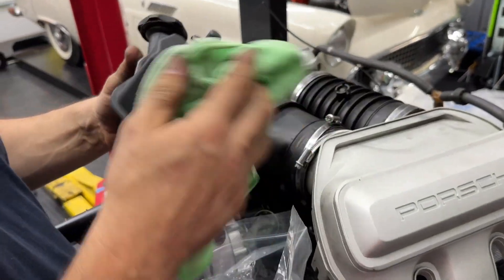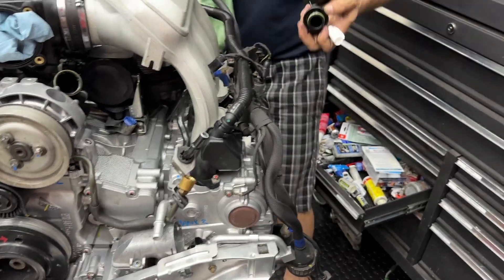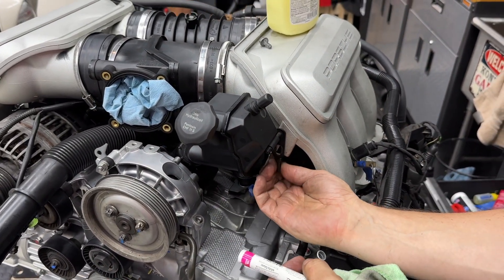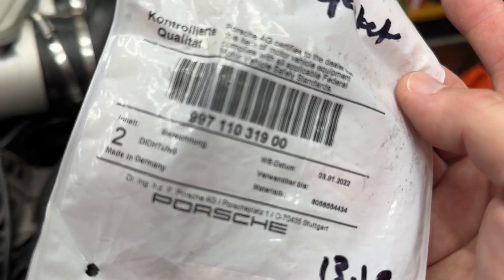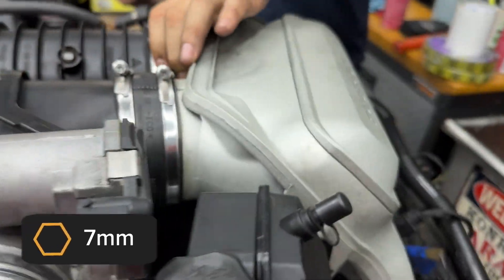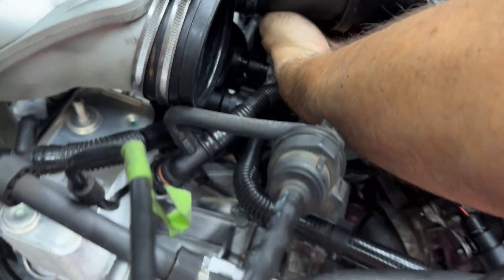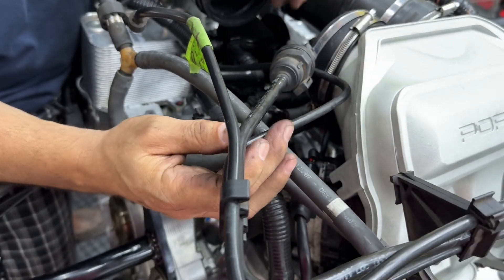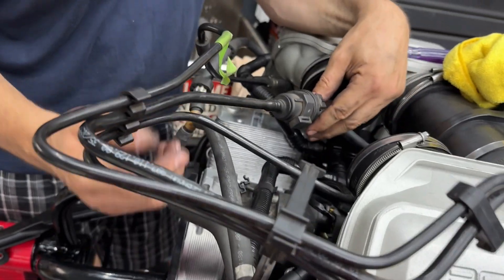Porsche 911 Engine Assembly Guide Part 30: Fluid reservoir, Throttle Body, Vacuum lines, Etc.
This is Part 30 of the COMPLETE 911 engine assembly series that goes over installing some of the components on the top of the engine, including the power steering fluid reservoir, throttle body, vacuum lines, hoses, etc.

101 Projects for your Porsche Boxster book:

986 Service Manual:

Diamond Donors:
Luis Alvarenga